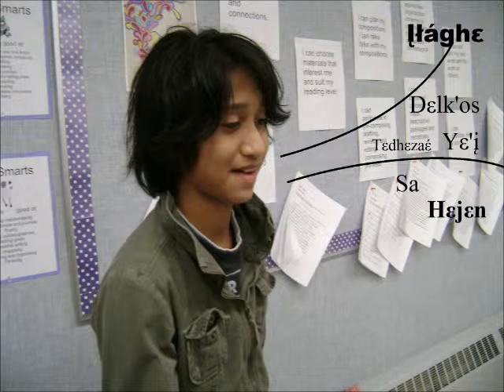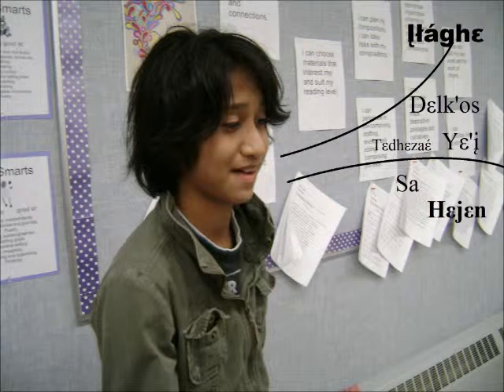Four elements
Have you ever wondered how the 4 elements of hip hop and first nation's elements are alike? Or did you know that there are 4 elements in hip hop and 4 elements that the aboriginal people know? Well, our digital photo story will tell you all about the elements and how they compare to each other.  Brad Bellegarde told us how similar the hip hop's and aboriginal's 4 element are.  Hopefully his explanation will impress you like it impressed us. It gives the feeling of being informed about some quite interesting information. We added some music and a few of our own drawn pictures to add affect too.